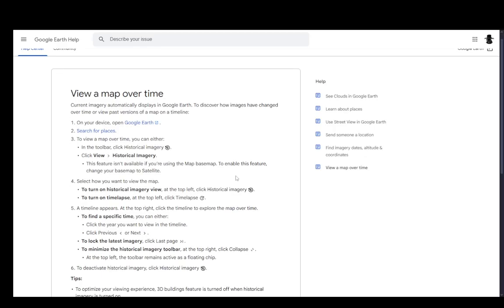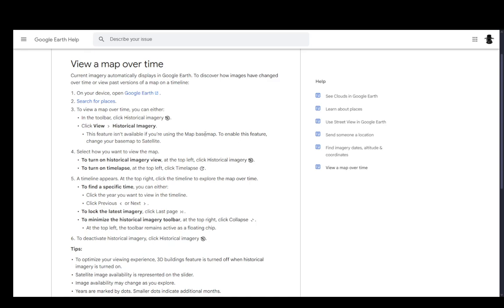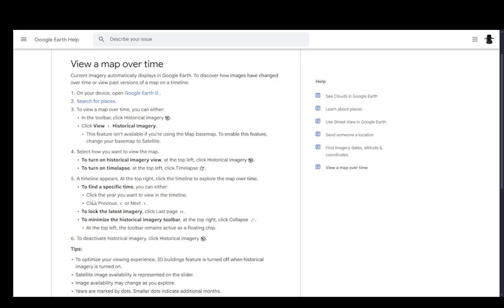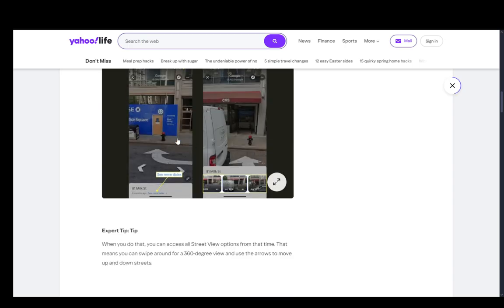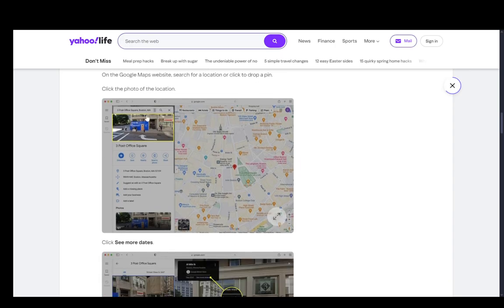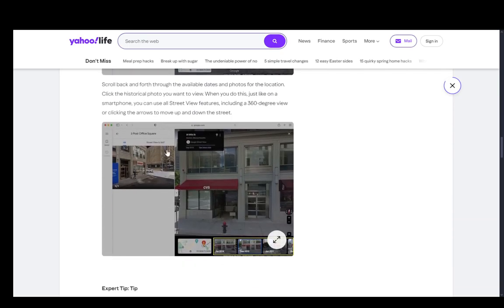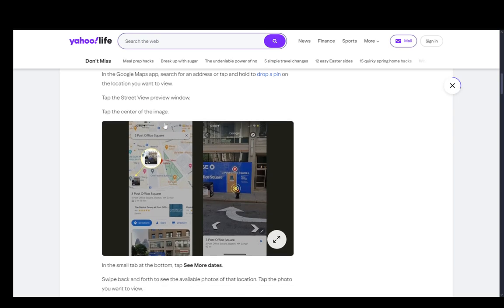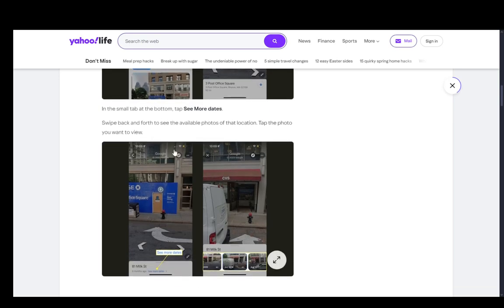How To See Old Google Maps Satellite Images Tutorial